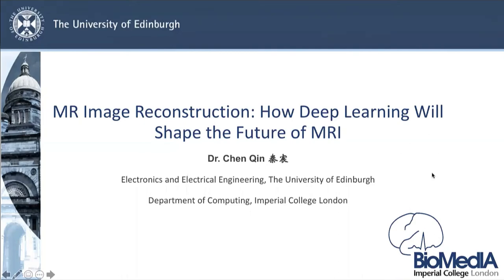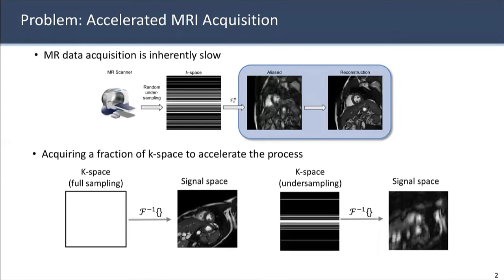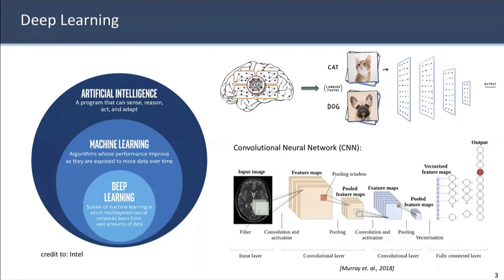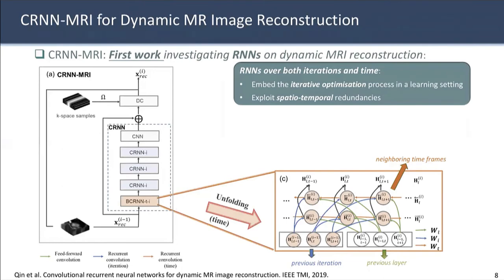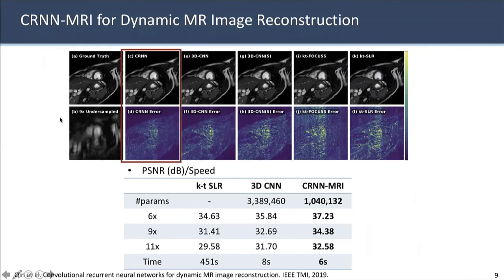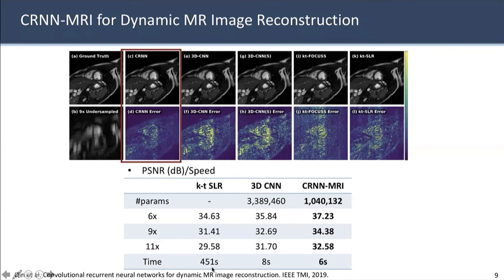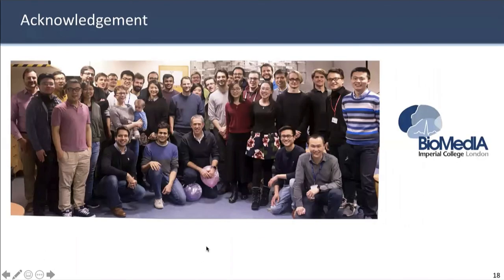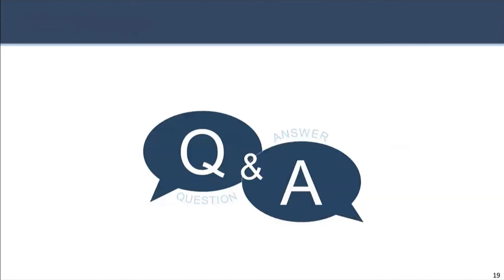Deep Learning for MRI reconstruction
11th Annual Scientific Symposium on Ultrahigh Field Magnetic Resonance, Sep, 2020